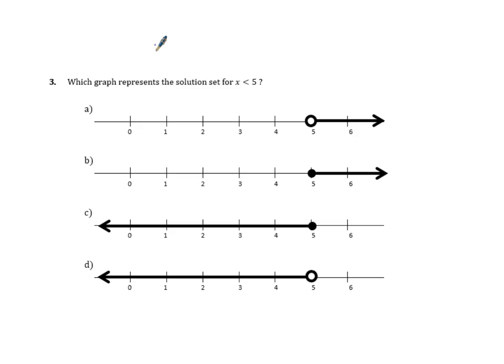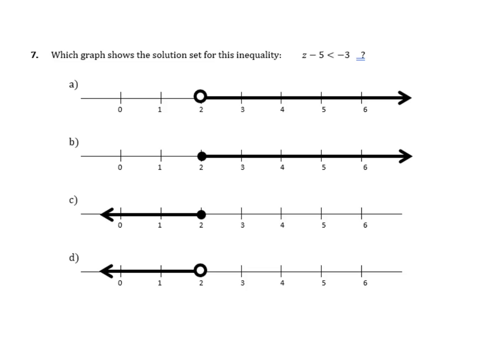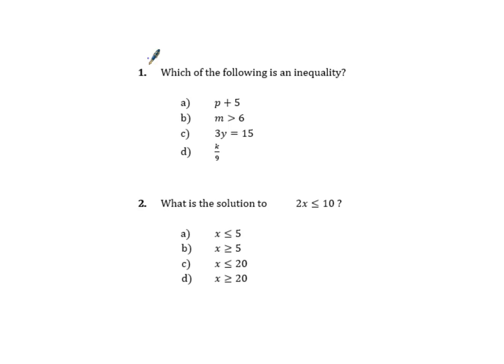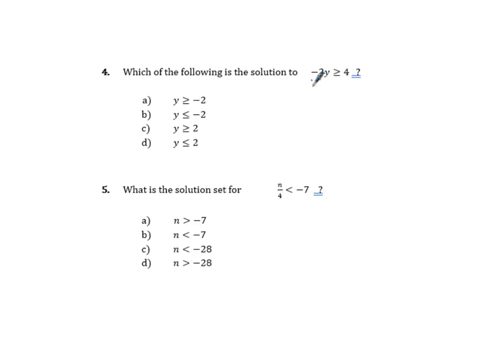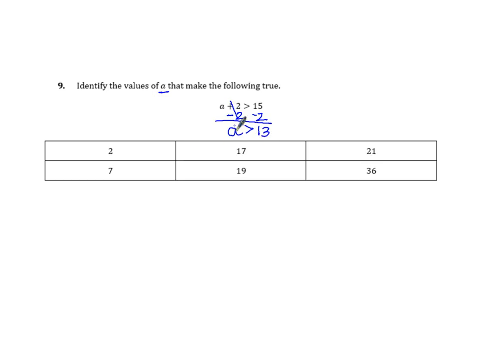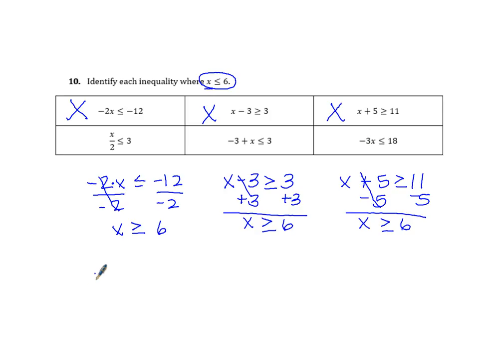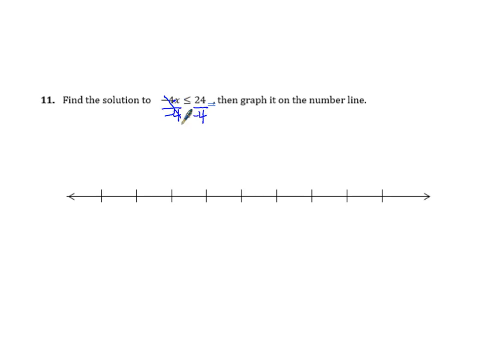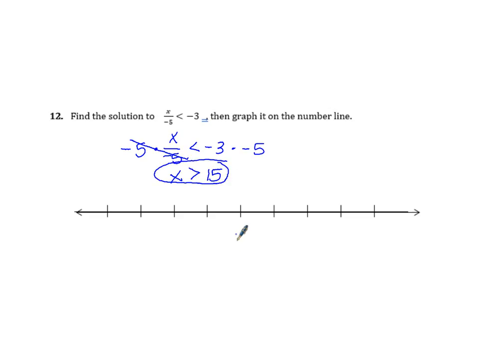Inequalities Study Guide Key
Feel free to pause when needed and move through to problems you had difficulty on.